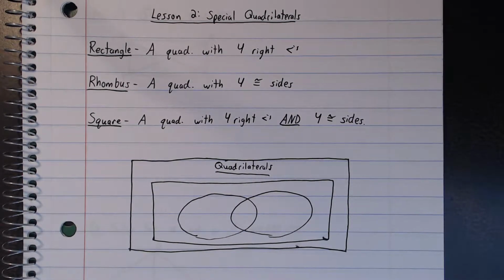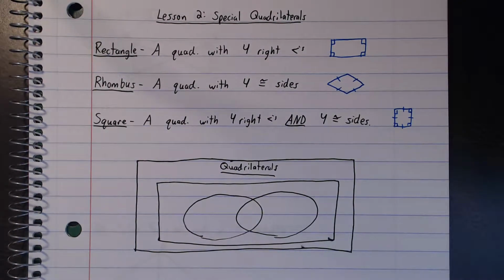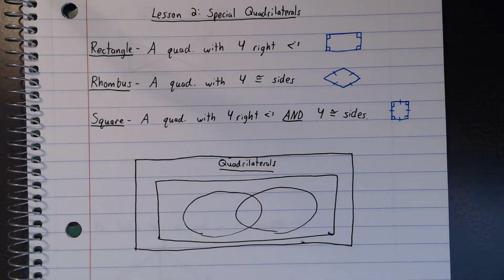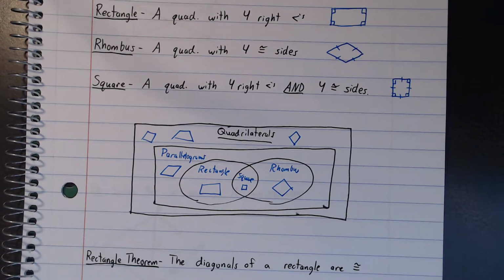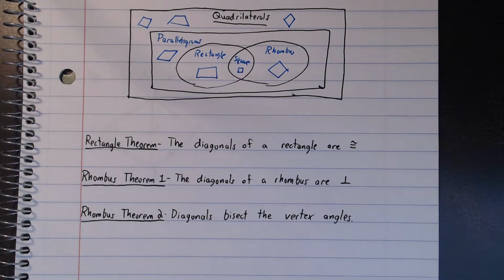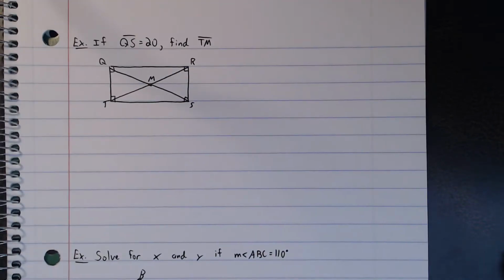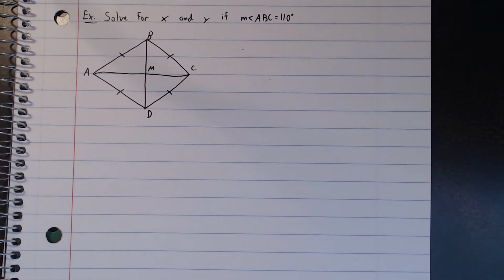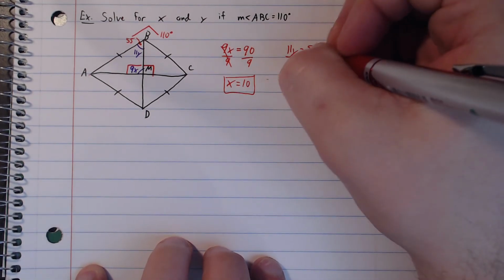Lesson 2 Special Quadrilaterals